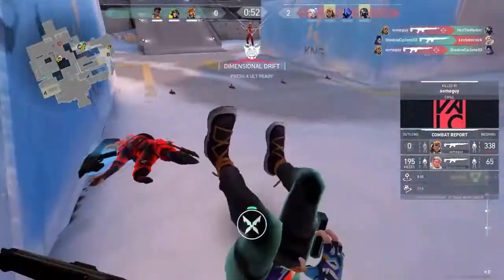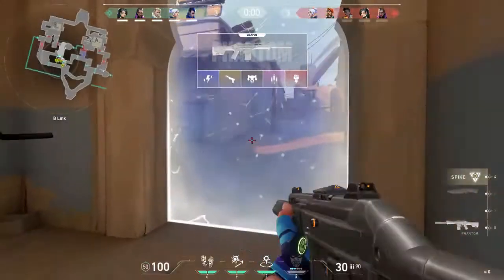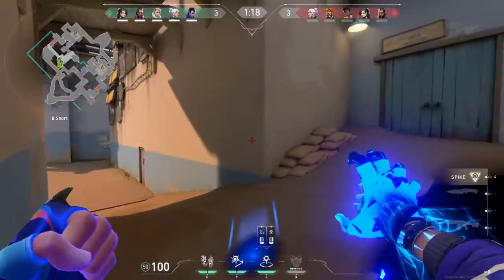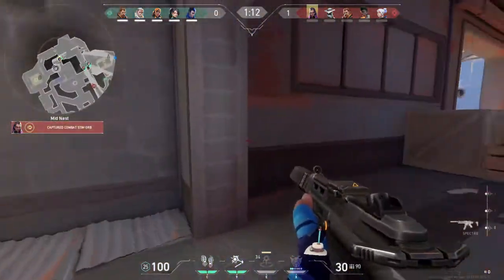5 Yoru tips that will help you get started! - Valorant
5 Yoru tips that you NEED - Valorant

Hey everybody! In This video I give you is about 5 tips that you need in order to get better with Yoru from VALORANT. I mostly make valorant content, but I might also try some other games!

Music Is black rover, But It is lo-fi So is it ok? Anyway, Here is credit to the author, they make amazing music, go check them out!

I hope you enjoy this video featuring
valorant montage,
valorant gameplay,
valorant tips,
valorant new agent,
valorant tournament,
valorant new map,
valorant raze,
valorant cinematic,
valorant animation,
valorant aim,
valorant agent tier list,
valorant aim guide,
valorant aimbot,
valorant ad,
valorant agents,
valorant montage,
valorant gameplay,
valorant tips,
valorant new agent,
valorant tournament,
valorant new map,
valorant astra,
valorant cinematic,
valorant animation,
valorant aim,
valorant aim guide,
valorant aimbot,
valorant ad,
valorant agents